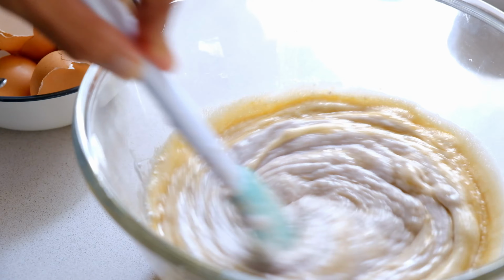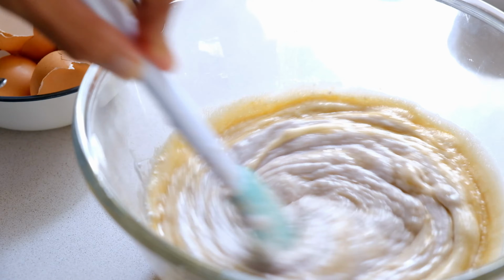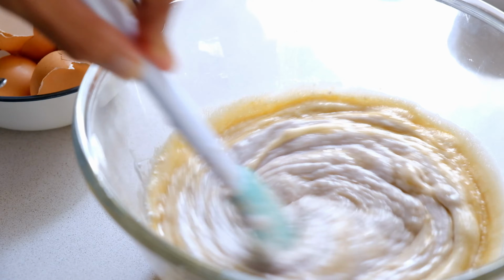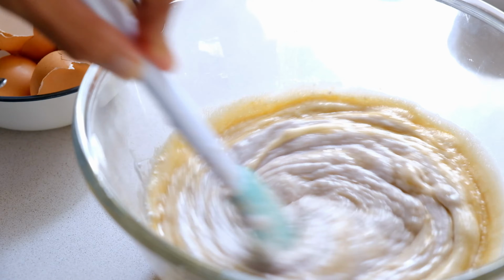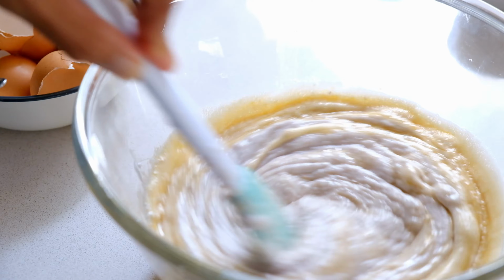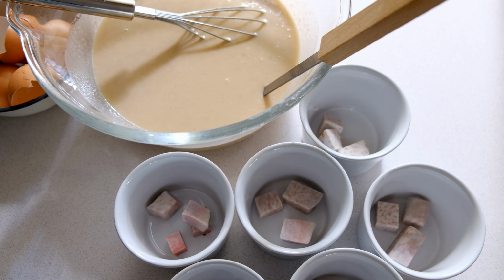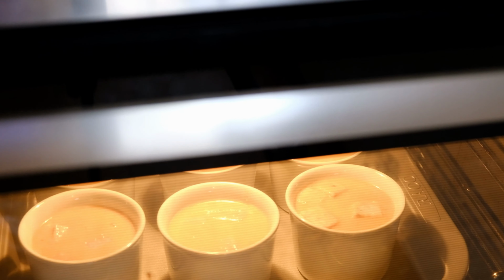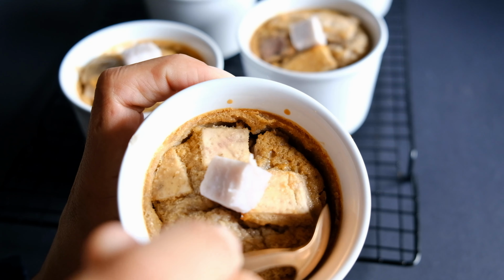Easy Thai Taro Egg Custard ขนมหม้อแกงเผือก : Jolly Kitchen with Kiet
Taro Egg Custard หม้อแกงเผือก

This desert is very popular and well known from central Thailand. And the most famous dessert comes from Petchaburi. Making this recipe in the past was quite a laborious because it requires proper heat to cook custard evenly as well as browning. If heat is too high, the custard will overcook and hard texture, if the heat is too low it will not cook and become mushy. Thanks to modern oven that let us make this recipe with ease. Don’t trust me yet if you haven’t tried it out.

Thai Taro Egg Custard recipe
8 large eggs (preferred duck egg)
150g palm sugar
400ml coconut cream
A pinch of salt
5 pandan leaves

อาหารแบบง่ายๆสบายๆ ที่คุณก็ทำได้ พร้อมสูตรและวิธีการทำ เอาเมนูโปรดมาดัดแปลงแต่งหน้าให้ดูทันสมัย ดูแล้วอย่าลืมช่วยแชร์ กดให้กำลังใจและก็บอกต่อด้วยจ้า